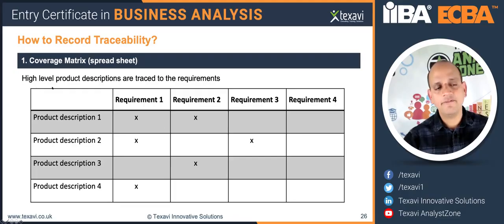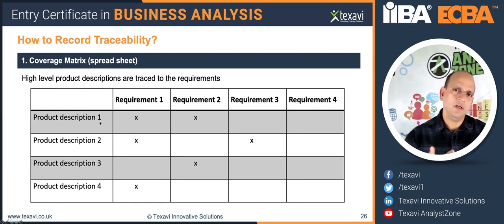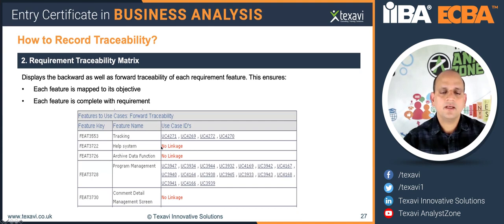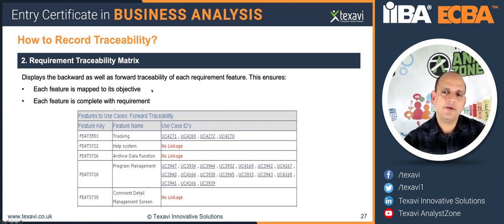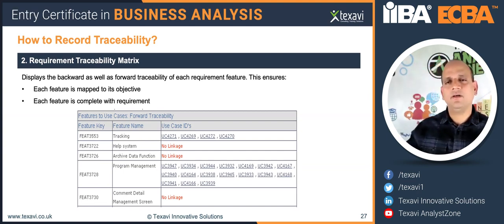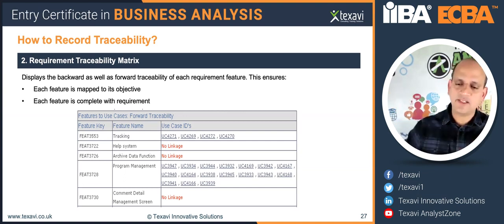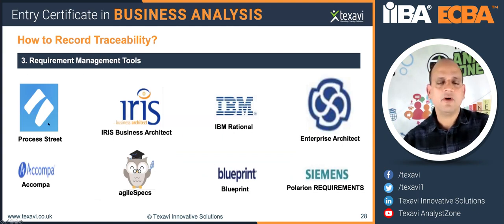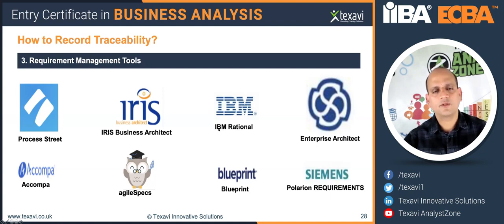How to Record Traceability? Requirements Traceability Methods and Tools in IT Projects (ECBA)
In this video from TEXAVI, Pardha Mantravadi elaborates on the methods, tools and techniques for tracing requirements and how important it is to maintain traceability in software development projects. Traceability is not one way process, but bi-directional. Forward traceability is when requirements can be traced all the way to the architecture, design, code and test cases. Backward traceability, on the other hand is when the test cases, blocks of code and design elements are traced back to the requirements and vision statement. There are several tools and applications in the market that help the business analysts and teams to maintain traceability.

Check out the video to learn about the approaches, techniques and tools for requirements traceability and how to record traceability in software projects.